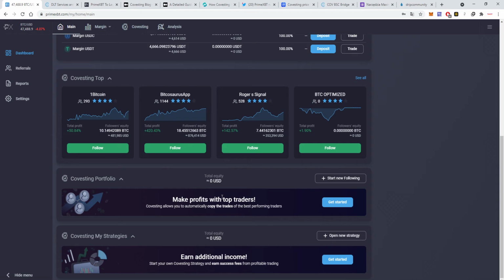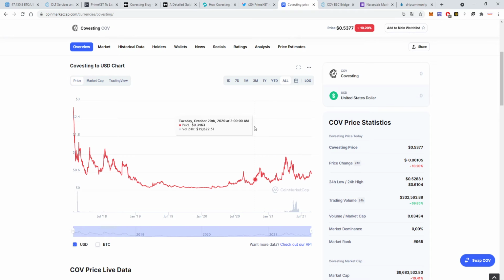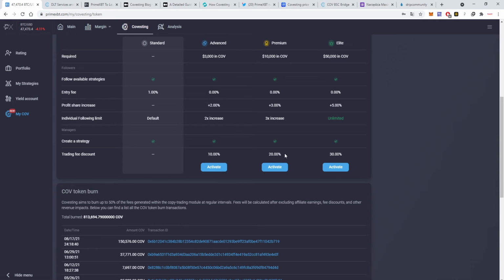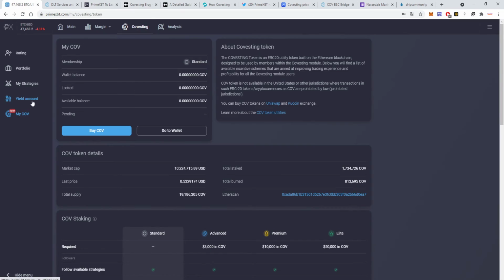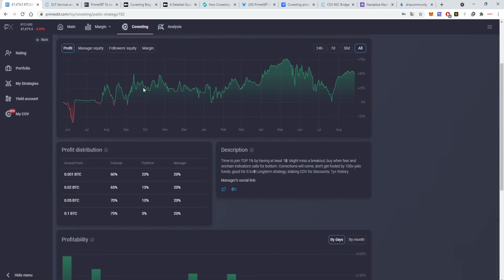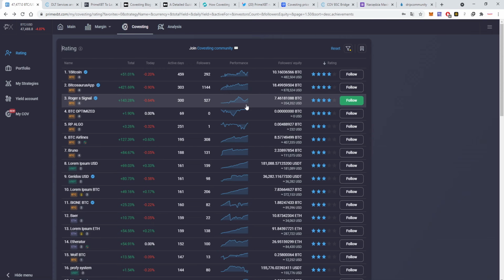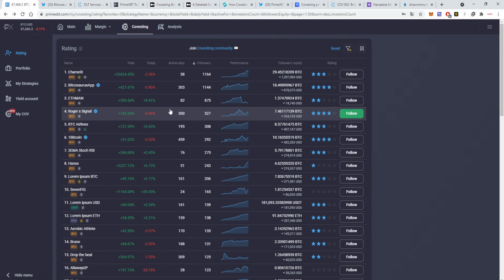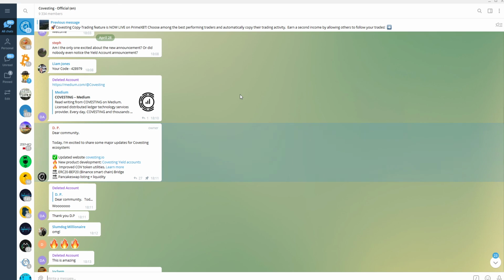PrimeXBT - Covesting COPY TRADING TUTORIAL & REVIEW, COV Token and STAKING, How To Choose a TRADER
CryptoLifestyle50

PrimeXBT is an award-winning platform that allows you to trade global financial markets using Bitcoin, USD Tether, USDC and more !

Trade Bitcoin, S&P 500, Gold, EURUSD and 50+ assets
Get easy access to Cryptocurrencies, Stock Indices, Commodities and Forex markets from a single account.

Copy leading traders with Covesting
Choose among best performing strategies and automatically copy their trading activity to get the same returns!
Experienced trader?
Make additional income with Covesting copy-trading platform . Earn up to 20% of all profits earned for your followers!

Maximize profits with leverage
Improve your trading results by using leverage (margin). Leverage is a powerful tool that allows you to open a position much larger in value than the amount you deposited.

Leverage is a key feature of a PrimeXBT trading platform, and can be a powerful tool for a trader. You can use it to take advantage of comparatively small price movements, ‘gear’ your portfolio for greater position size, and to make your capital grow faster.

Leverage works by using a deposit, known as margin, to provide you with increased exposure. Essentially, you’re putting down a fraction of the full value of your trade – and PrimeXBT is providing you the rest. Our products allow traders to gain exposure to major cryptocurrencies, such as Bitcoin and Ethereum and others, without tying up lots of capital.

PrimeXBT is an advanced, award-winning margin trading platform offering a wide variety of Bitcoin-based CFDs with added leverage and both long and short positions on stock indices, commodities, forex, and cryptocurrencies.

Our products allow traders to access a vast array of trading instruments and build a diverse trading portfolio, without tying up lots of capital.

PrimeXBT trading platform
Be one step ahead and Improve your trading results with our industry-leading technology.
Best Crypto and Forex Broker
Forex Awards
Best Platform for Margin Trading
ADVFN International Financial Awards
Best Crypto Trading App
Forex Awards

❗❗ I am not your financial advisor not your mummy, do not cry when you loose the game, I am winning, but sometimes I loose. Invest only what you can afford to loose. Do your own research. Reinvest responsibly. Learn from my mistakes and winnings. Good luck 🍀